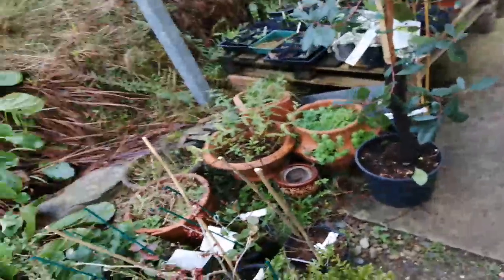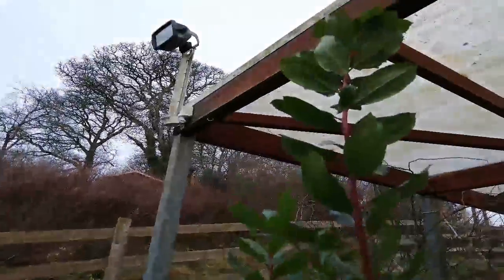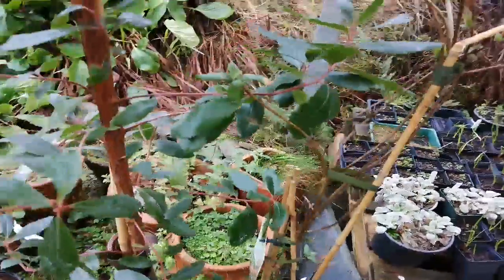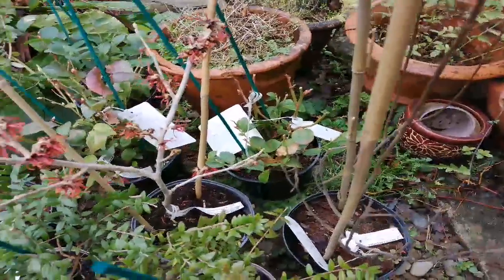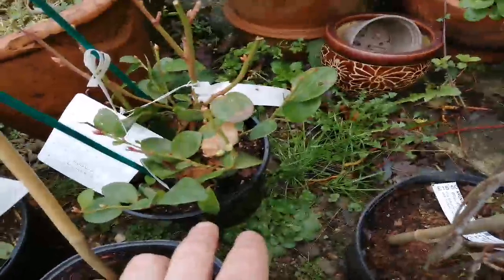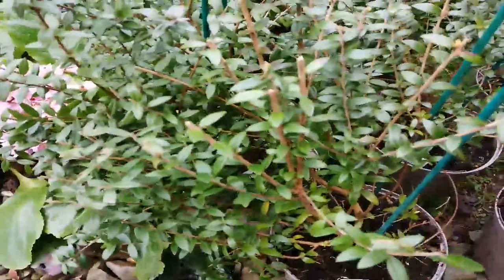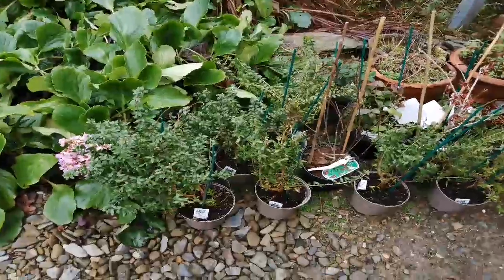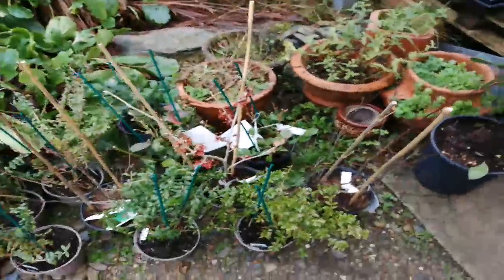Plants arrived for Clifftop Garden! Including Strawberry Tree 🍓 🌳 😍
The plants have started to arrive! Today was a shipment from Burncoose Nurseries. The star of the show, indeed, the star of the garden is a Strawberry Tree. I chose a large one as it's the centrepiece, just behind the pergola. Also, gorgeous Aronia bushes 'Brilliant', Blueberry 'Blue Suede'. Witch Hazel 'Diane' (a red one), Winter-flowering Honeysuckle, a nativar honeysuckle 'Belgica' and the Tarentum Myrtle short evergreen shrubs for a mini-hedge.

They are all pretty much forest garden plants - edible, useful and also ornamental.

One thing I failed to do was check whether Burncoose Nurseries are *peat free*. This is very remiss of me, as I'm involved in the Peat Free campaign. I've emailed them to ask about their peat free compost policy. Please, do check if your favourite nurseries are peat free, and put pressure on them to change.

Photo of Strawberry Tree fruit by SABENCIA Bertu Ordiales on Wikimedia Commons